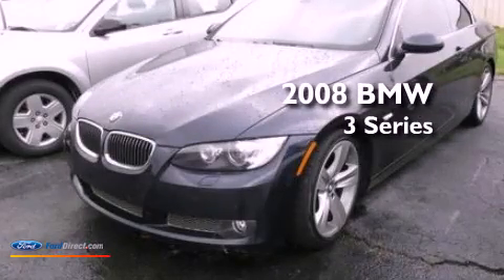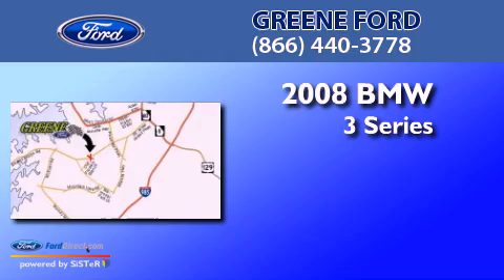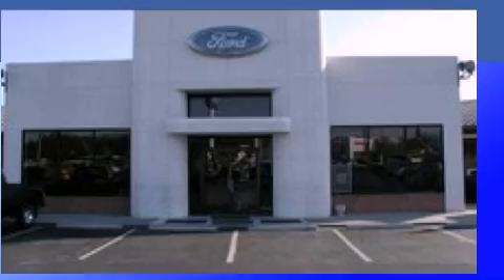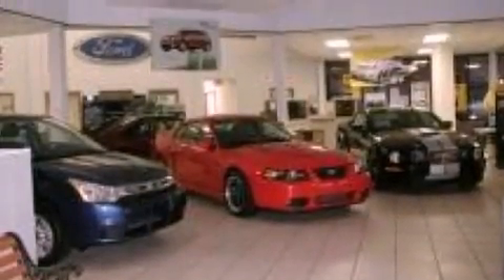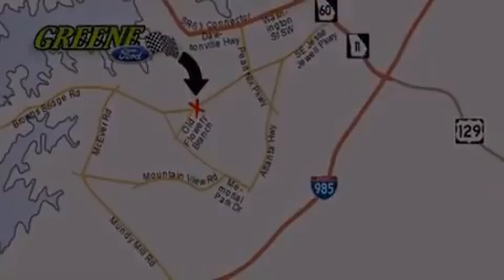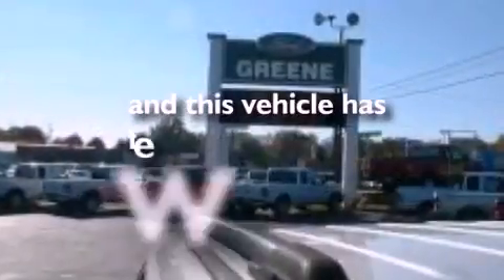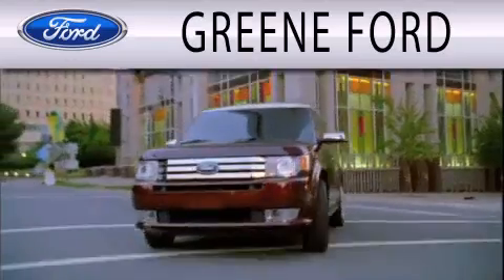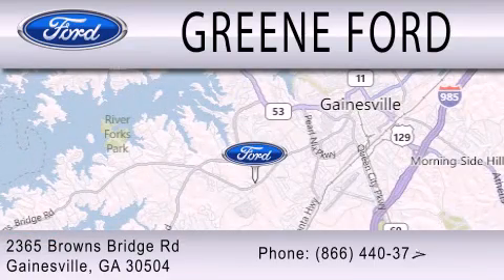2008 BMW 335I Gainesville GA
Year : 2008
 Make : BMW
 Model : 335I
 Engine : 3.0L I6 24V GDI DOHC TWIN TURBO

 Exterior : BLUE
 Miles : 49,048

 Stock : 8739A